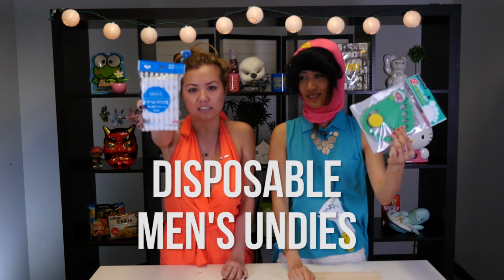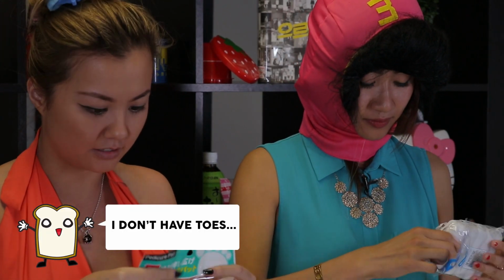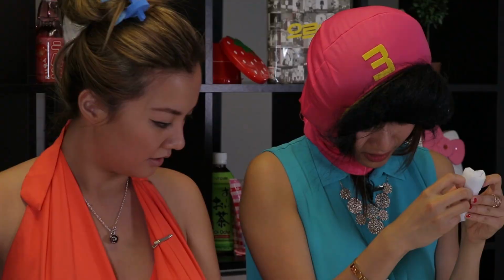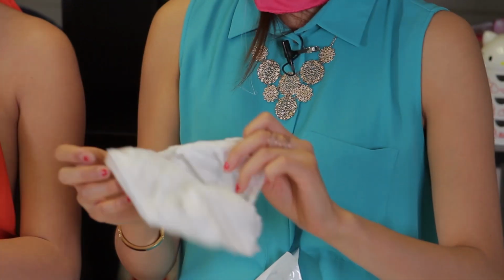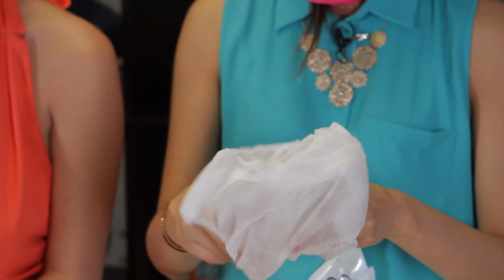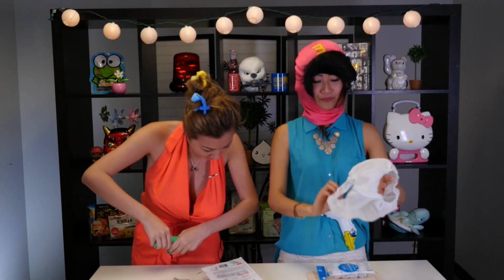2 GIRLS TRY DISPOSABLE MENS UNDERWEAR ($10 DAISO CHALLENGE Pt 5) - 2 Girls 1 Lab Ep. 1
Linda Dong and Gina Darling Try Weird Daiso Products Pt 5!
Instagram @ISAtv / @MissGinaDarling / @LeendaAvenue
Tweet/Snap Us @ISAtvOfficial

ISAtv is proud to welcome Gina Darling + Linda Dong to the family! Enjoy this new series as Linda + Gina try out some of the most ridiculous products+trends from Asia.  In this episode they put disposable men's underwear and foot pedicure pads to the test.

ISA Snaps / @ISAtvOfficial
ISA Tweets / @ISAtvOfficial

EXECUTIVE PRODUCER: Dan Matthews | @DANakaDAN
EDITOR: Rommel Andaya
LOGO BY: Samantha Tien
MOTION GRAPHICS: Jason Tenandar
GRAPHICS: Elaine Won
FILMED: Kyle Go, Rommel Andaya, Chloe Uyehara
GRAPHICS: Samantha Tien, Jennifer Chan
SET DESIGN: Ashley Matsunami, Jennifer Chan
PA'S: Jennifer Chan, Kyle Go, Chloe Uyehara, Ashley Matsunami
SPECIAL THANKS: Mariko Tokioka, Vanessa Tsang

SUPPORT ISAtv
Snaps: @ISAtvOfficial